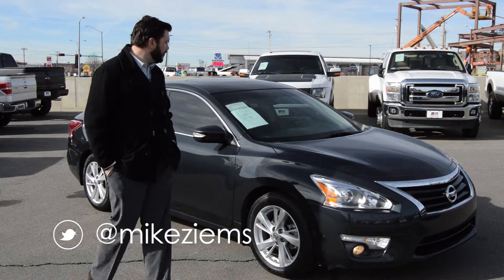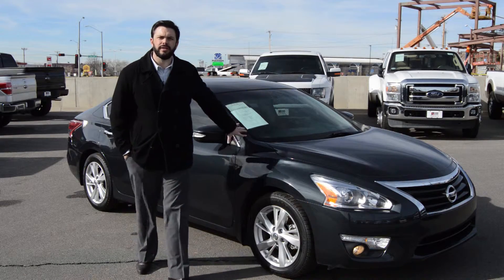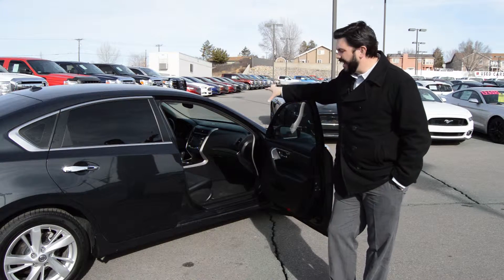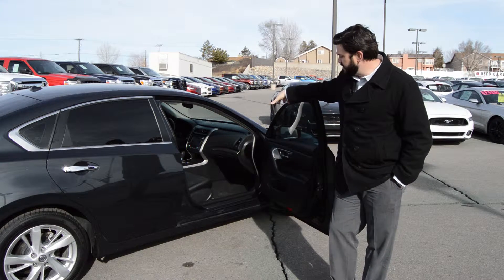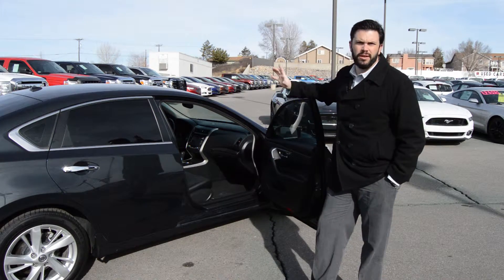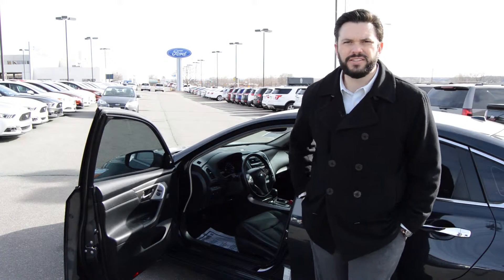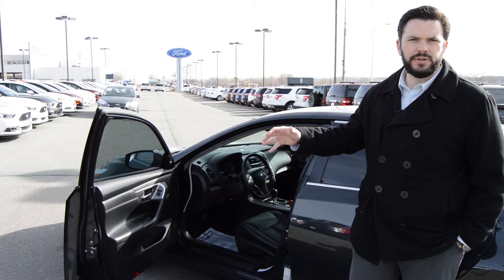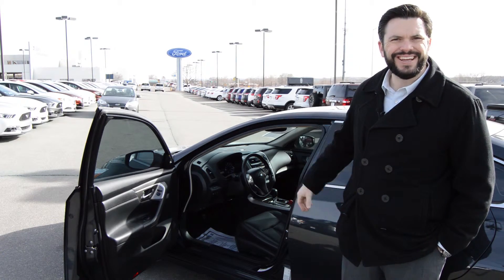Nissan Altima Farmington NM Used Cars